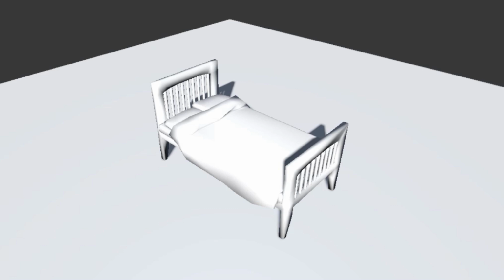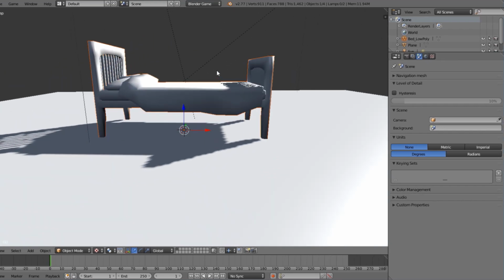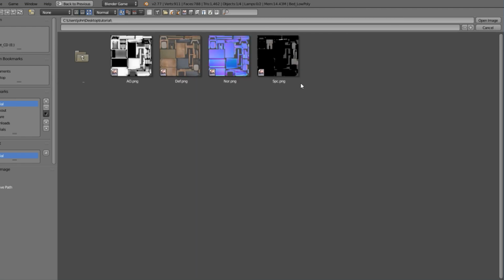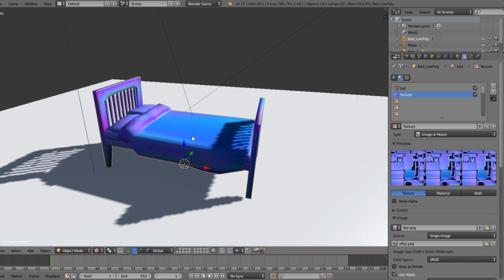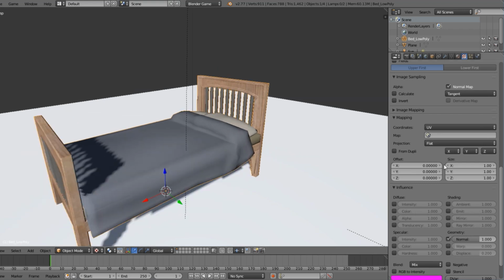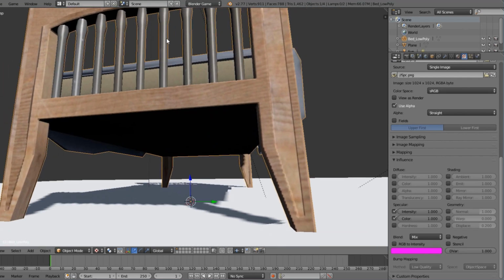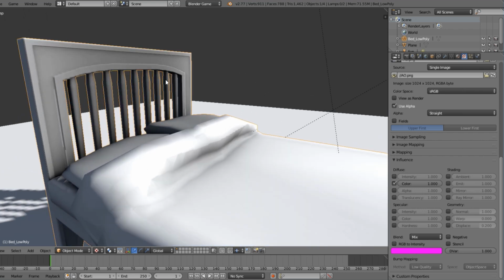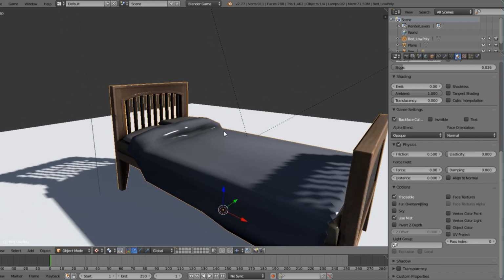Importing and Basic Material - Blender Game engine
Today i am going to go over something for the very beginner setting up a very basic material and quickly going over importing a obj.